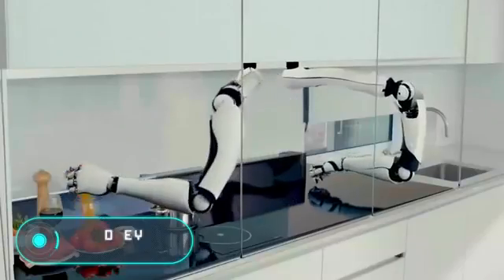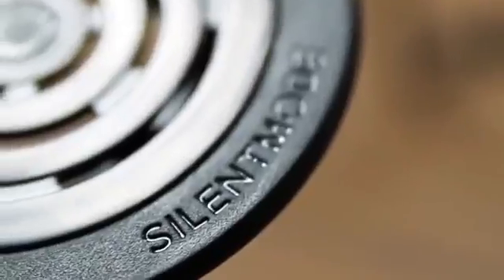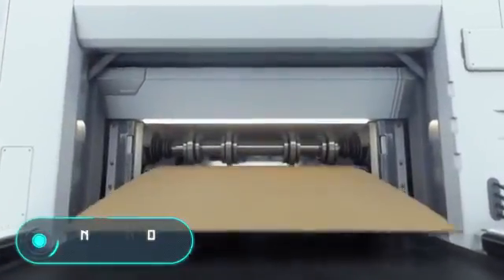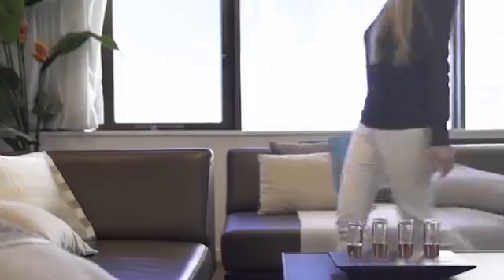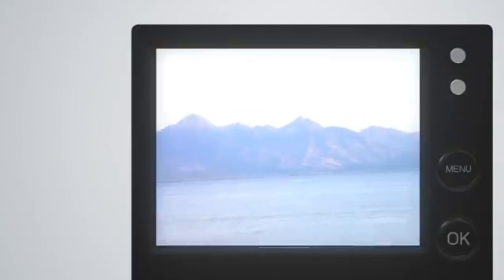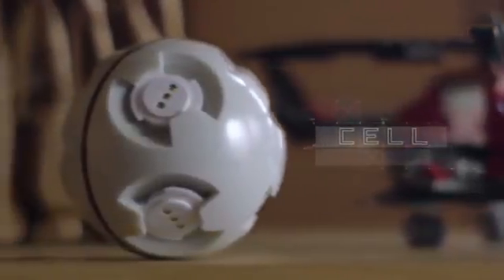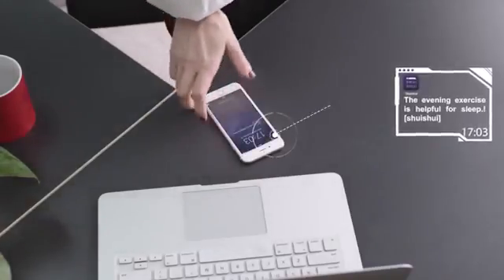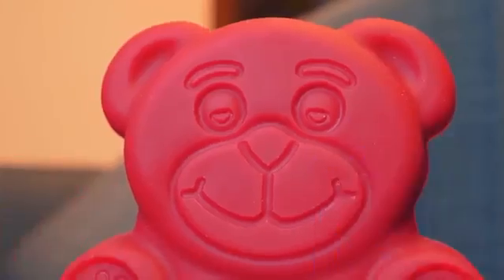Tech New 10 INGENIOUS INVENTIONS YOU DIDN'T KNOW ABOUT